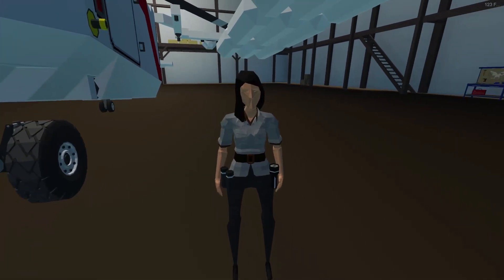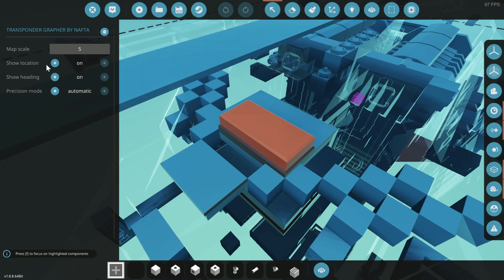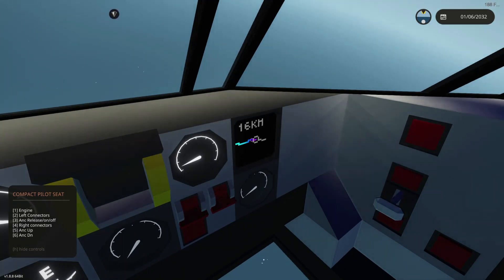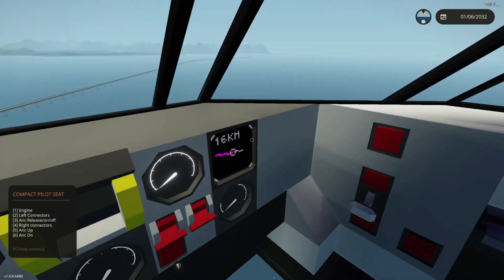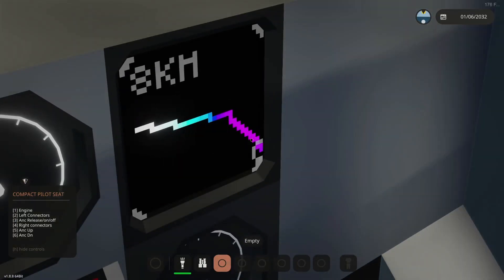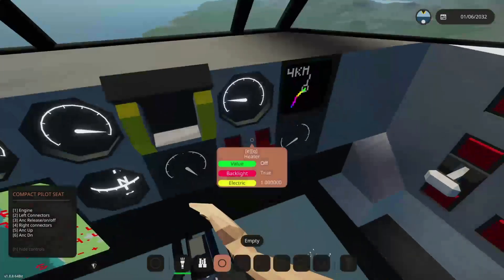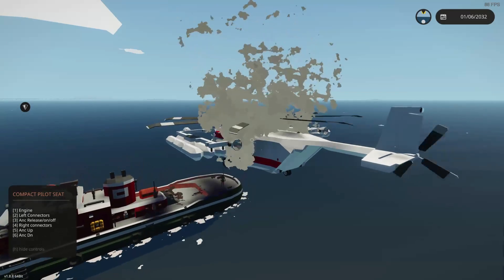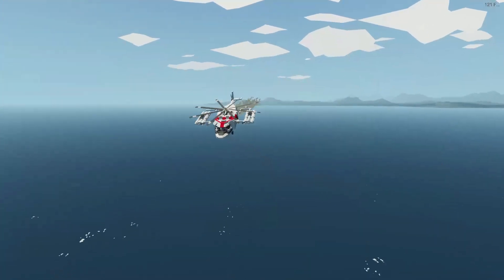Transponder Grapher - Showing where You've Been to find where you need to go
Checking out the Transponder Grapher by NAFTA, put it to use in a mission and helped locate the missing boat.

Stream Stormworks Every othe Sunday After 9pm EST